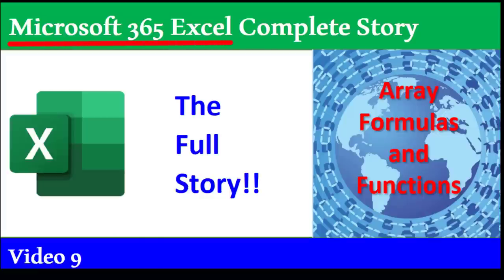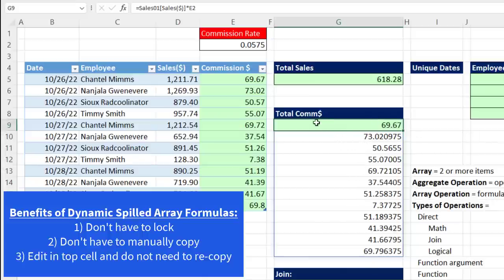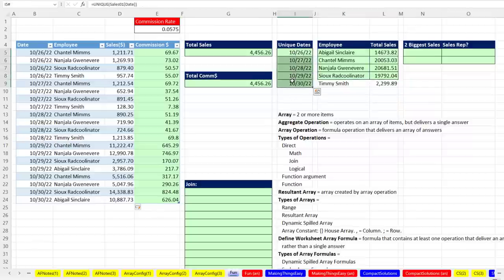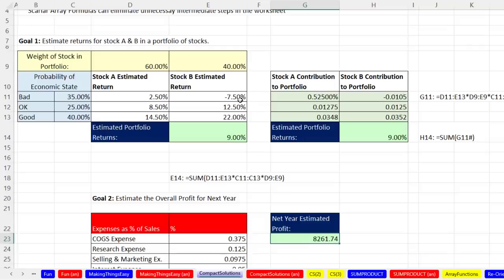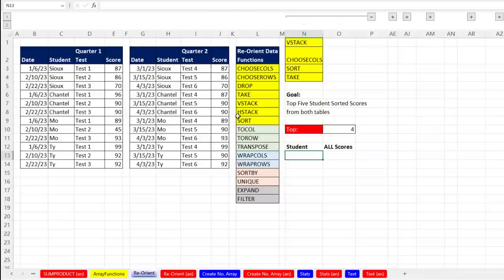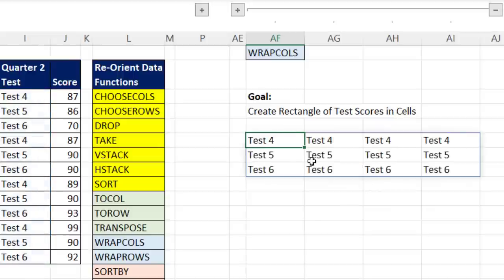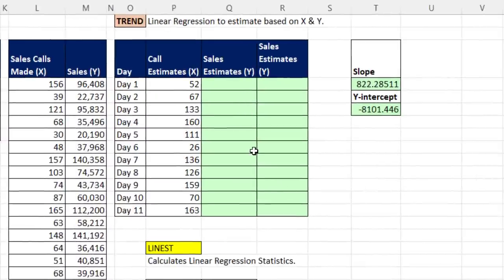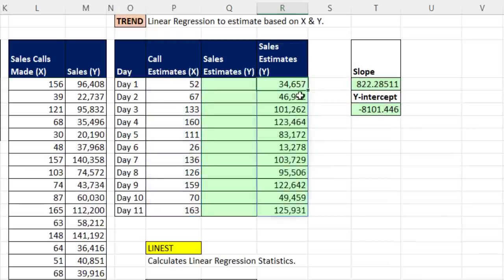Excel Array Formulas & Functions: 50 Examples of How to Become an Array Expert! - 365 MECS 09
This video is a comprehensive lesson in array formulas functions in the Excel Worksheet.

This full free Microsoft 365 Excel & Power BI class is taught by Excel MVP and Highline College Professor and can be found

Topics in video:
1. (00:00) Introduction
2. (00:33) Review Topics
3. (01:06) Review of pdf notes!
4. (02:15) Array Formula Fundamentals: 10 Examples and lots of Terms, Definitions, and Types
5. (23:08) Two Main Reasons to use Array Formulas:
6. (23:08) 1) Array Formulas Make Things Easy (Budget and Investment Examples)
7. (27:55) 2) Array Formulas Help Make Compact Solutions (Finance and Budget Examples)
8. (34:26) SUMPRODUCT function (Total Sales and Grading Examples)
9. (38:21) List of ALL Array Functions
10. (39:35) Array Function Examples:
11. (39:35) Re-Orient Data. Function examples: CHOOSECOLS, CHOOSEROWS, DROP, TAKE, VSTACK, HSTACK, SORT, TOCOL, TOROW, TRANSPOSE, WRAPCOLS, WRAPROWS, SORTBY, UNIQUE, EXPAND, FILTER
12. (51:22) Dynamic Product Sales Report with Total Rows using SORT, UNIQUE, SUMIFS and VSTACK Array Functions
13. (54:34) Create Arrays of Numbers. RANDARRAY Array Function. 6 Examples.
14. (58:59) Create Arrays of Numbers. SEQUENCE Array Function. 6 Examples.
15. (01:03:26) Statistics & Matrix Algebra. Function examples: FREQUENCY, MODE.MULT, TREND, LINEST
16. (01:07:13) Text. Function example: TEXTSPLIT
17. (01:09:09) Summary and Conclusions
18. () Closing and Video Links